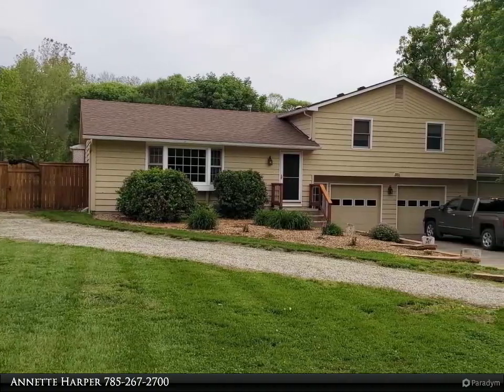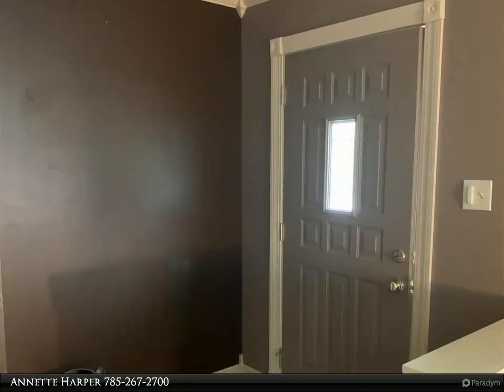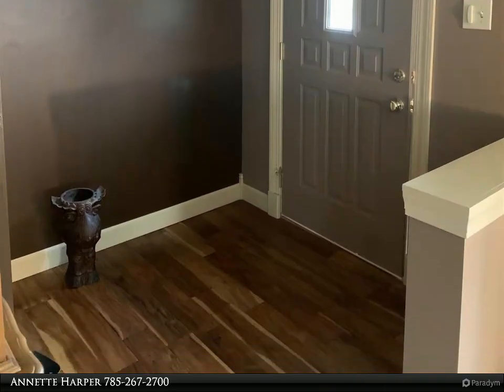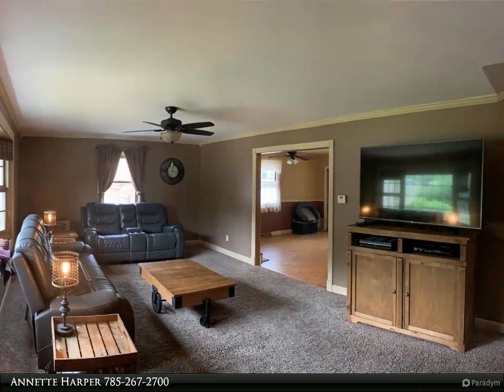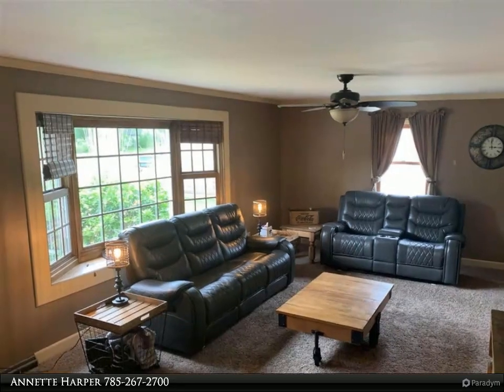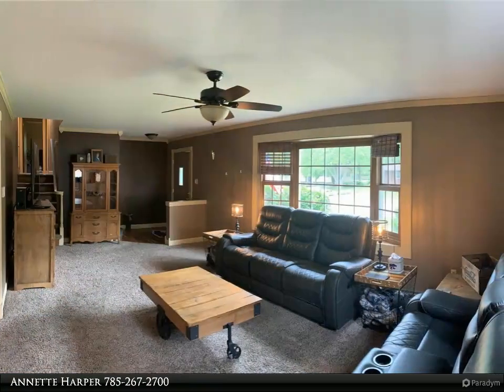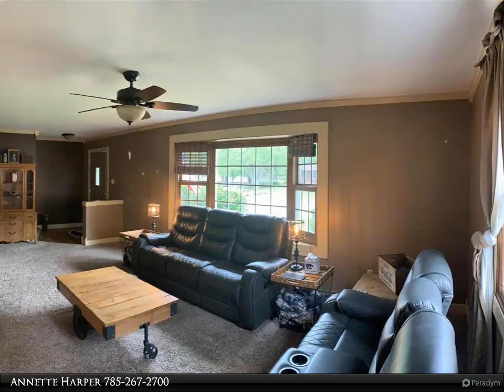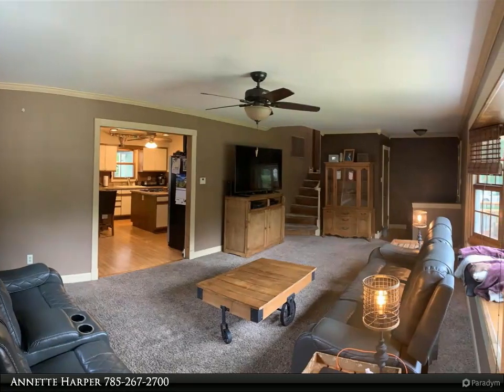351 NE Edgewood DR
Country Living at its best! Beautifully landscaped yard. Enjoy the peace and quiet under the Pergola covered deck overlooking a gorgeous landscaped & fenced yard. Updated bathrooms, main bath has heated floors. Large spacious kitchen with built in appliances. All appliances including refrigerator, washer/dryer stay. Home has generator hookups and Generator Stays. Sellers favorite room is 3 Seasons sun room overlooking the backyard. Built in wet bar. Full unfinished basement. Main floor Laundry.

1 full bath, 1 half bath

Annette Harper
Coldwell Banker American Home